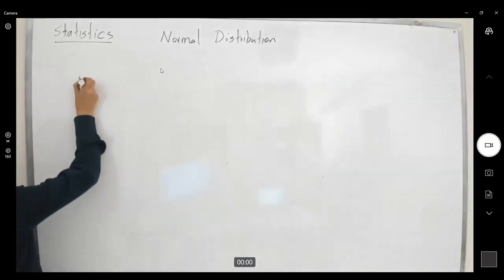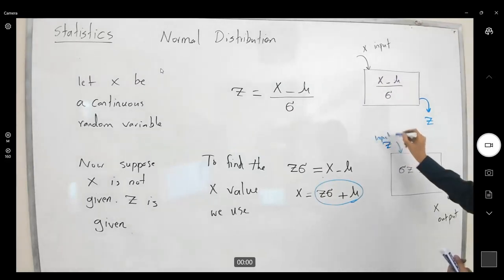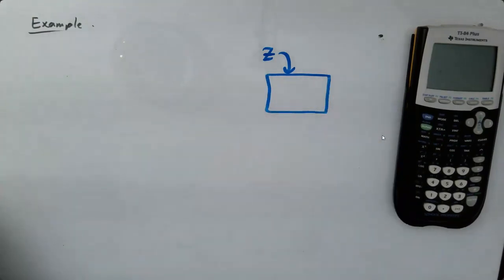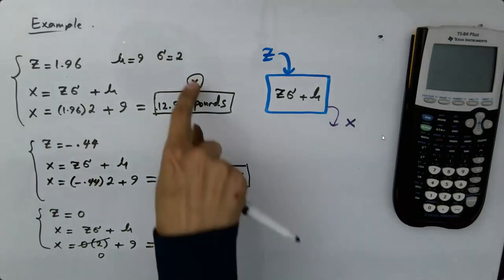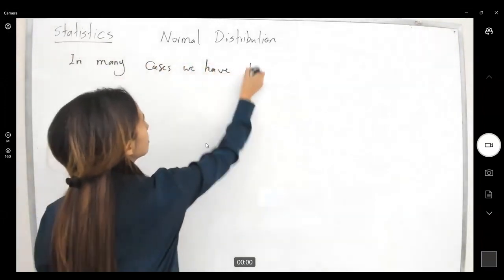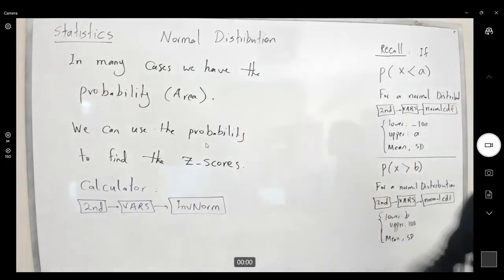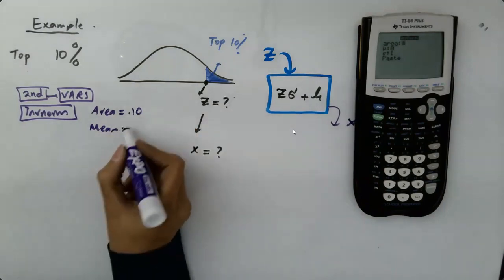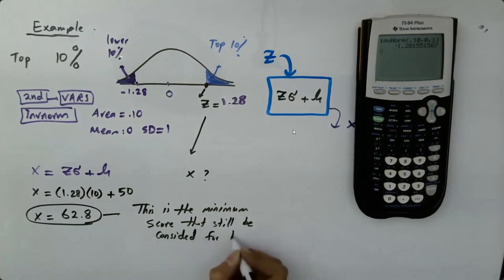What is the relation between x and z in normal distribution?